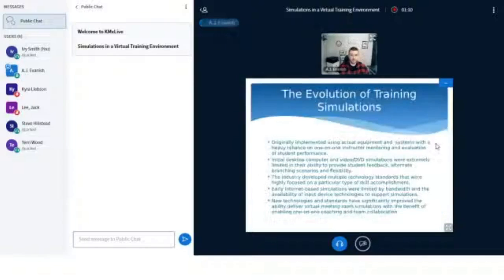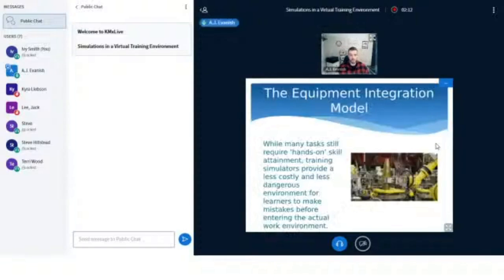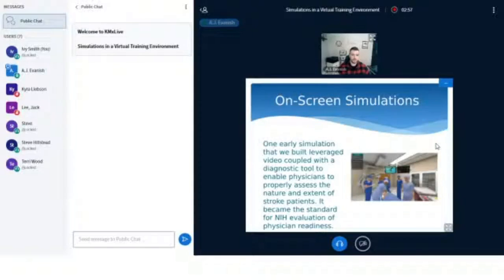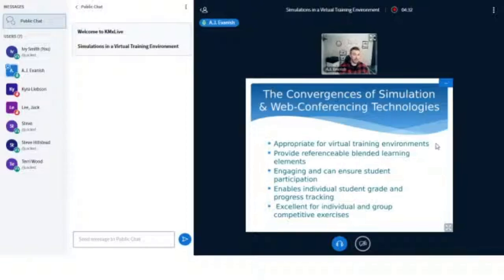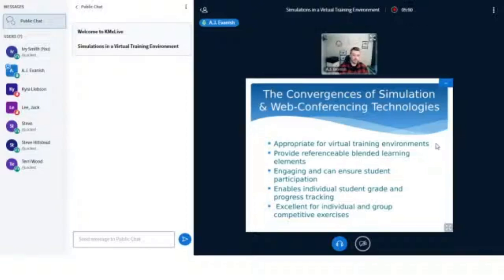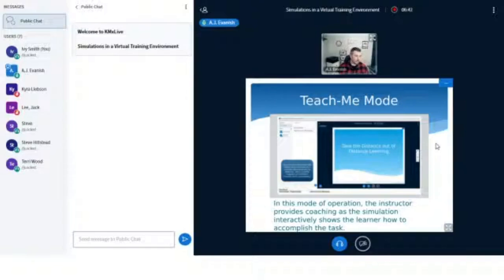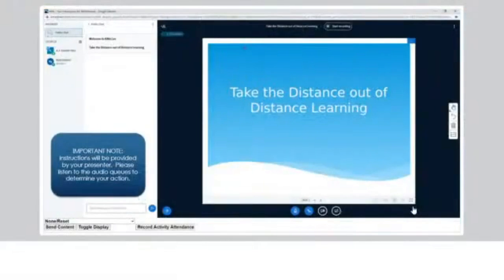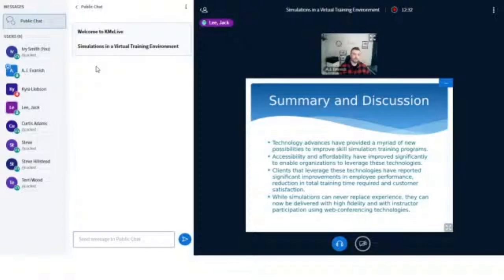Replay - Conducting Instructor-Led Simulations in a Virtual Training Environment.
This webinar was conducted on October 13, 2020 to introduce new technology for providing skill simulations in a virtual classroom environment.